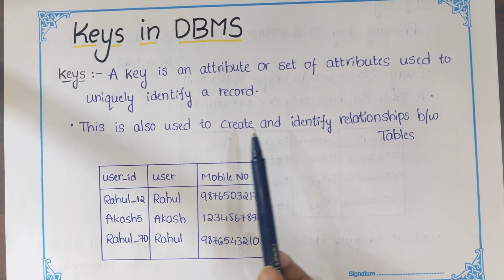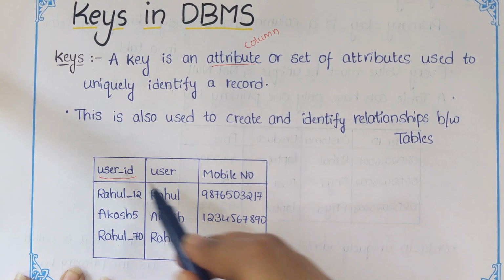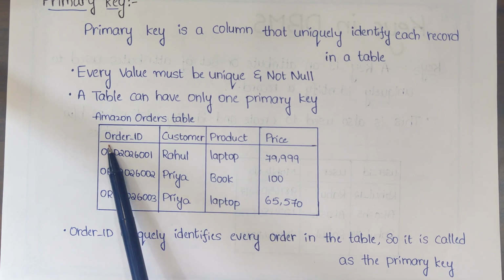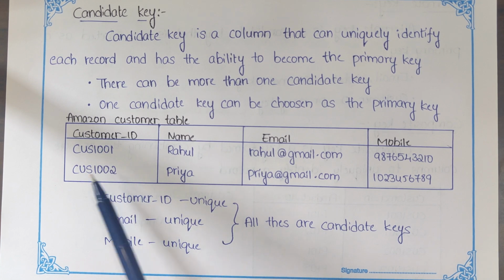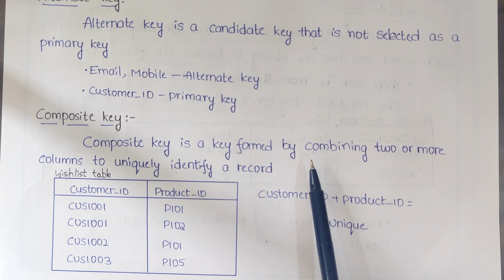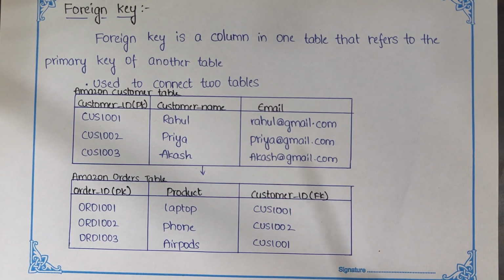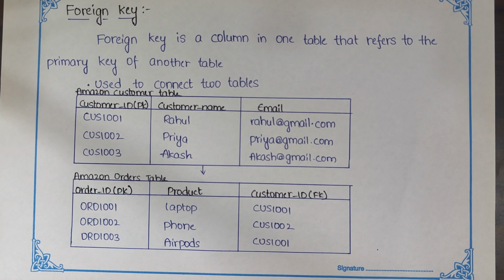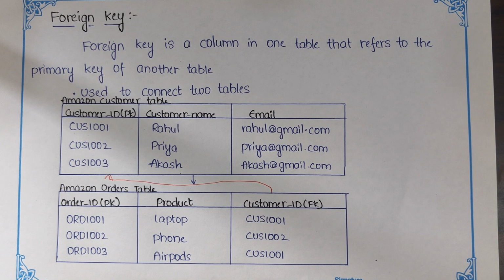DBMS Keys One Shot 🔥 | Primary, Candidate, Alternate, Composite & Foreign Key | Exam Notes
🔑 DBMS Keys One Shot 🔥 | The Only Video You Need Before Exams | Complete Handwritten Notes + Easy Examples
Still confused about DBMS Keys? 🤔
Don't worry! This One Shot video is designed to help you understand all the important DBMS Keys in the simplest way possible using handwritten notes, real-world examples, and exam-oriented explanations.
If you're preparing for Semester Exams, Internal Exams, JNTUH (R20/R22), University Exams, Viva, or even Placement Interviews, this video is all you need to master the topic in one go.
No unnecessary theory. No confusing definitions. Just simple explanations that help you understand the concept and write answers confidently in your exams.

✅ What is a Key in DBMS?
✅ Why are Keys Important?
✅ Primary Key
✅ Candidate Key
✅ Alternate Key
✅ Composite Key
✅ Foreign Key
✅ Differences Between Different Types of Keys
✅ Real-Life Examples
✅ Exam-Oriented Handwritten Notes?

✔️ Beginner Friendly
✔️ Easy Language
✔️ Handwritten Notes
✔️ Real-Life Examples
✔️ Perfect for Last-Minute Revision
✔️ Semester Exam Focused
✔️ Helps You Write Answers Directly in Exams
✔️ Concept + Theory + Examples in One Video
✔️ Saves Hours of Study Time

👨‍🎓 Perfect For
📌 B.Tech Students
📌 B.E Students
📌 Diploma Students
📌 MCA Students
📌 BCA Students
📌 JNTUH (R20/R22)
📌 Semester Exams
📌 University Exams
📌 Internal Exams
📌 Placement Preparation

⭐ What is Candidate Key?
⭐ Difference Between Candidate Key and Primary Key?
⭐ What is Alternate Key?
⭐ What is Composite Key?
⭐ What is Foreign Key?
⭐ Difference Between Primary Key and Foreign Key?
⭐ Types of Keys in DBMS
⭐ Explain DBMS Keys with Examples
These questions are frequently asked in semester examinations and interviews.
🌙 About Night Out Notes
Night Out Notes is dedicated to helping students learn difficult engineering subjects in the easiest way possible.

Our goal is simple:
✨ Confusion ➜ Clarity

We explain concepts using:
📝 Handwritten Notes
💡 Real-Life Examples
🎯 Exam-Oriented Content
⚡ One Shot Revisions
📚 Placement Preparation

If you're an engineering student, this channel is for you!
If this video helped you:
📢 Turn on the Bell Icon so you never miss an upload.
📌 Coming Next
📖 ER Model
📖 Normalization
📖 Transactions
📖 SQL Commands
📖 Joins
📖 Constraints